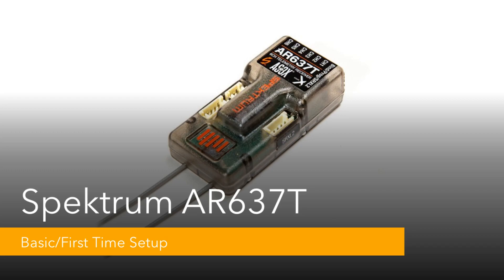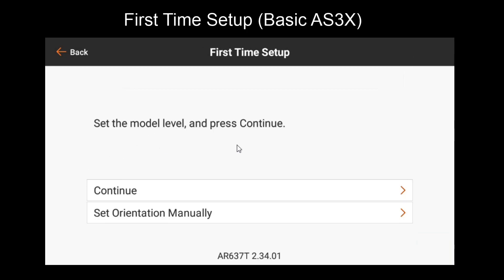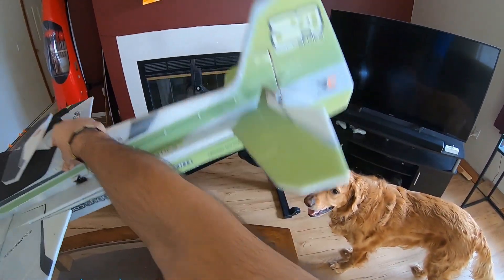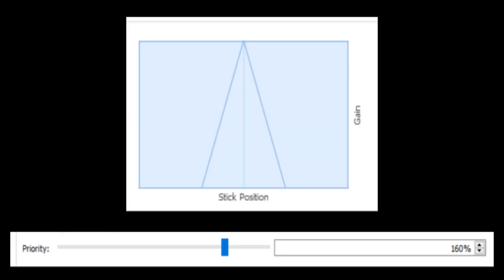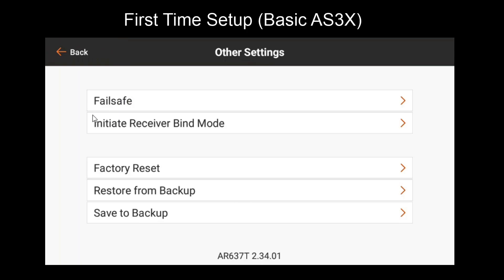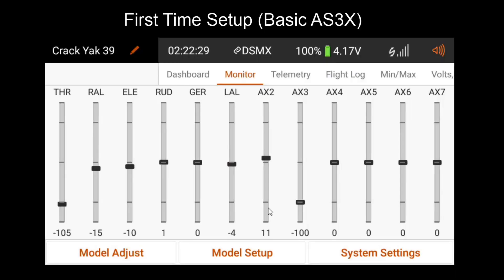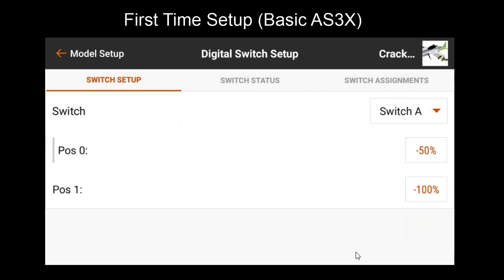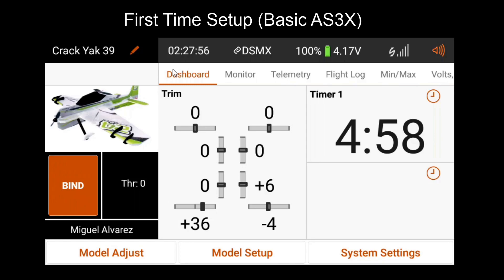1. Spektrum AR637T Setup - Basic/First Time Setup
This video will cover the requirements to setup basic AS3X stabilization on a model equipped with the Spektrum AR637T receiver. This setup process is required before continuing to more advanced configurations such as Heading Hold and SAFE.